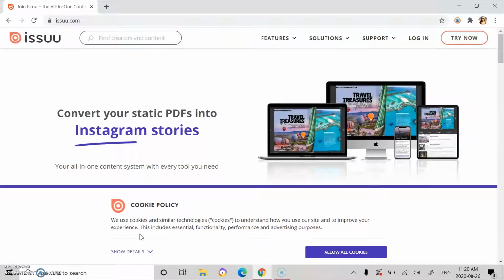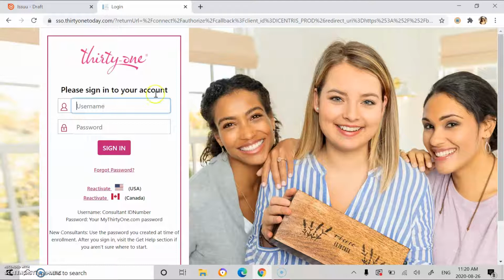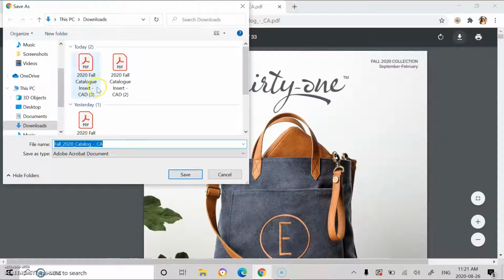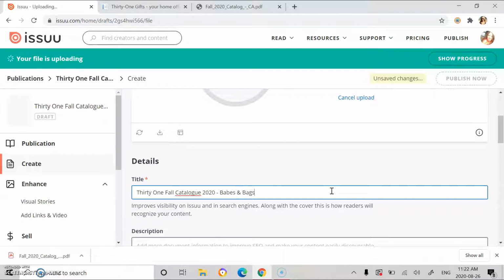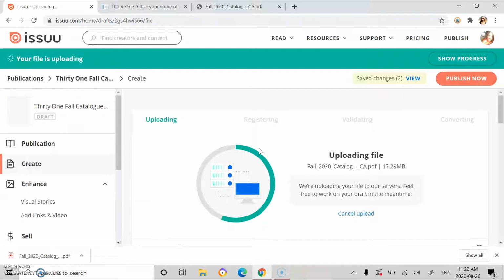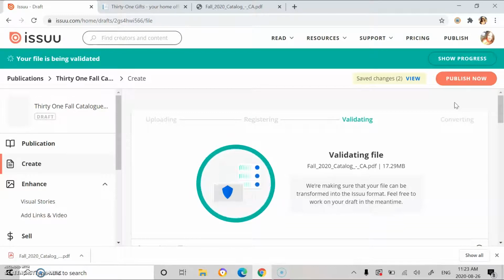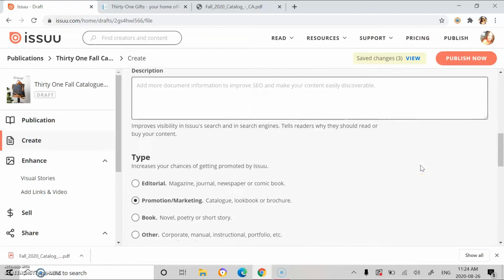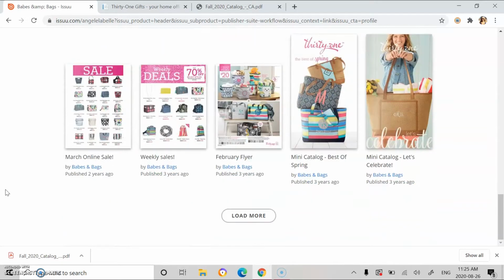Upload Catalogue to Issuu